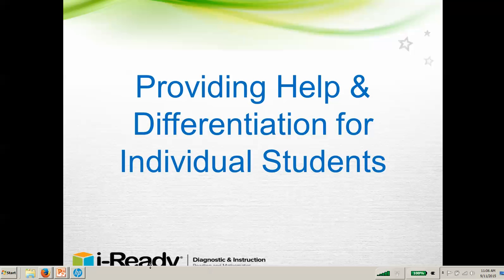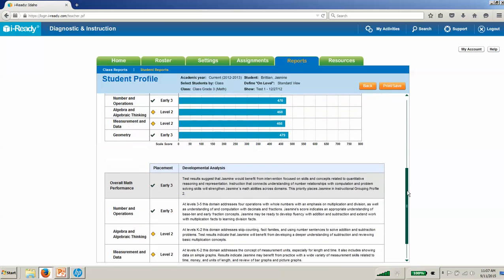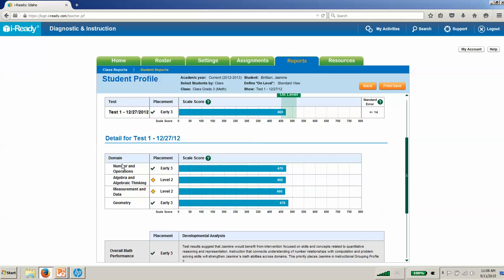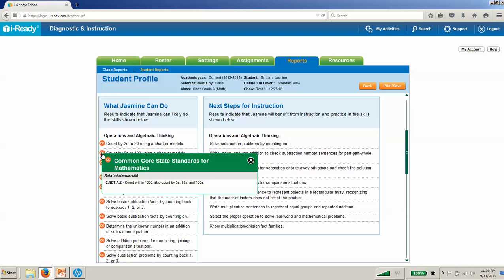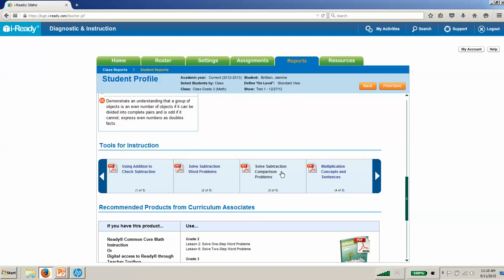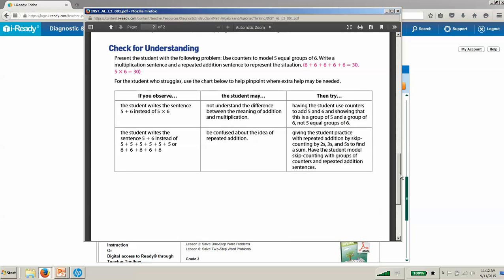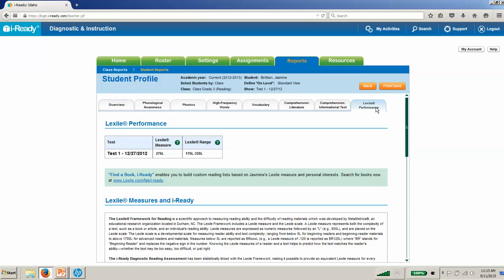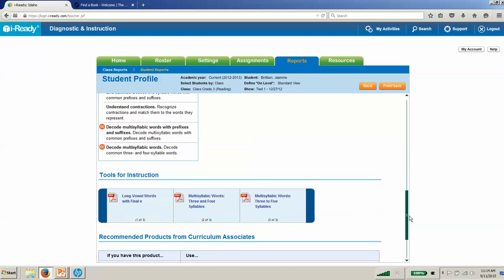i-Ready Student Profile Report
Because of the adaptive nature of the i-Ready diagnostic, teachers are able to see down to the skill level, specifically which areas students are struggling in.  The Student Profile Report provides detailed recommendations for individualization and intervention and resources to help teachers address needs.